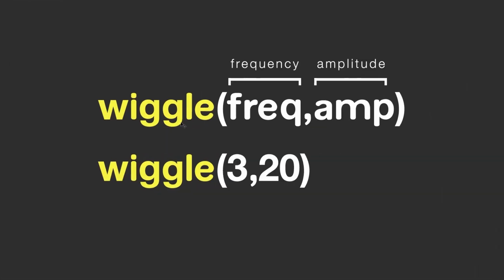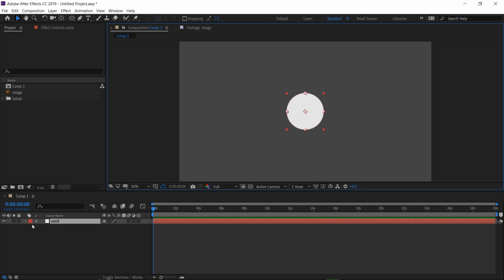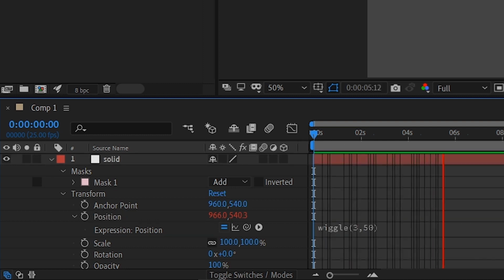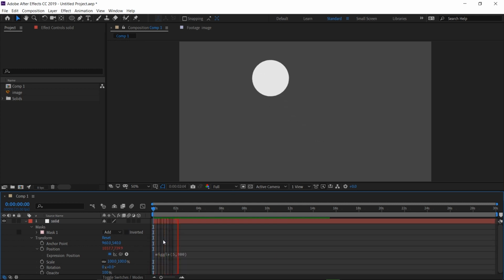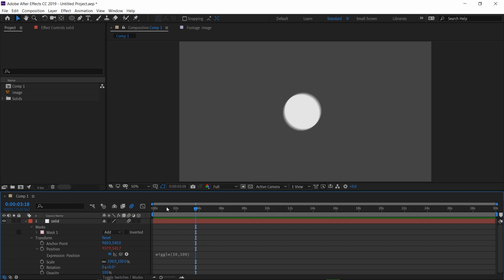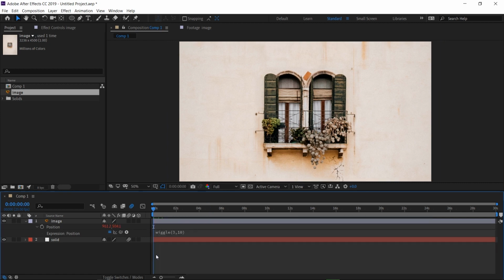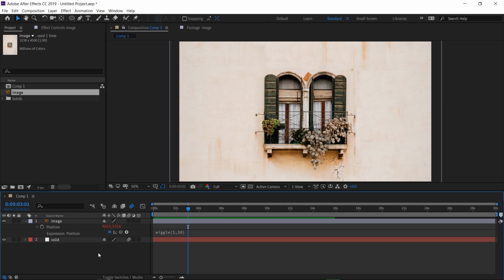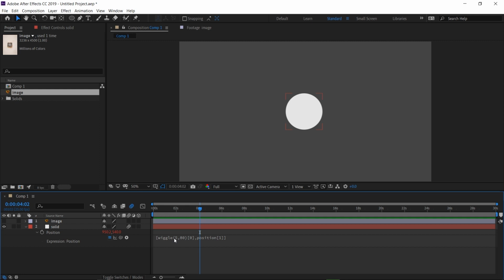WIGGLE EXPRESSIONS in After Effects | Add Dynamic Movement to Your Animations!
I'll dive deep into the world of wiggle expressions in Adobe After Effects. Learn how to harness the power of the wiggle expression to create dynamic animations with more organic and natural movement. I'll walk you through the basics, and then show you some advanced techniques to make your animations really stand out. No matter your skill level, you'll leave this tutorial with a newfound understanding of wiggle expressions and how to use them to take your animations to the next level.